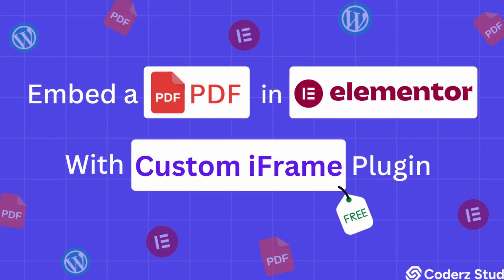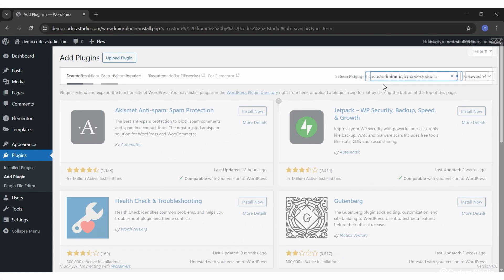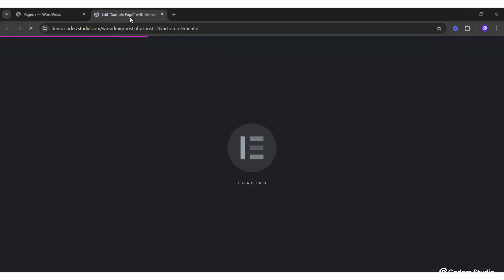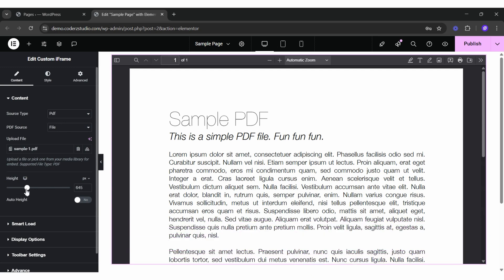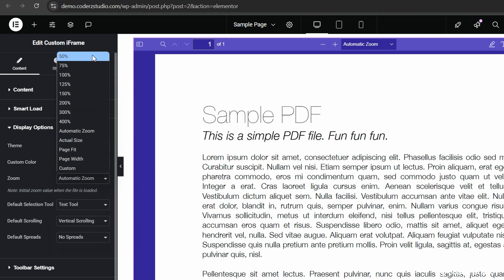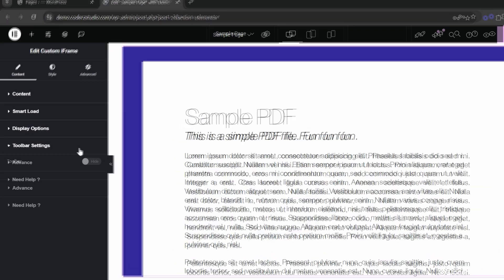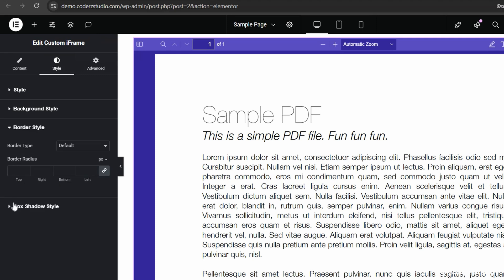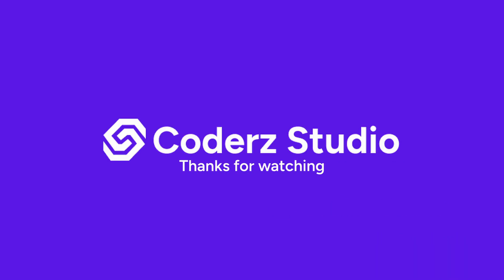How to Embed PDF in Elementor for FREE! Best Elementor PDF Viewer Plugin 2025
In this quick tutorial, you’ll learn how to embed a PDF file directly into your Elementor page using the Custom iFrame plugin by Coderz Studio.

It’s super simple, lightweight, and gives you full control over display, styling, and toolbar options — all within Elementor page builder!

✅ No coding
✅ Fully responsive
✅ Works with PDFs, Google Docs, videos, and more!

💡 Whether you’re creating eBooks, portfolios, or digital brochures — this plugin makes it easy to embed anything via like or file.

Chapters:
00:00 – Intro
00:22 – Install and activate Custom iFrame plugin
00:57 – Add the iFrame widget in Elementor
01:17 – Embed your PDF file
01:40 – Enable Smart Load
01:50 – Customize display Settings
02:38 – Control the Toolbar Settings
03:00 – Final styling and publish